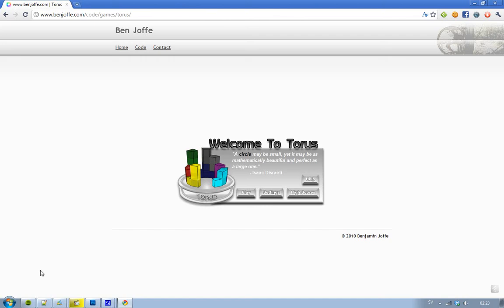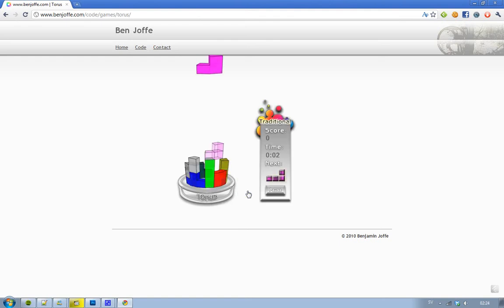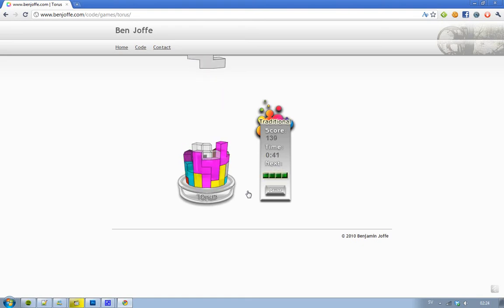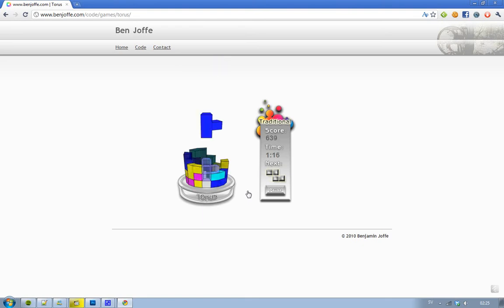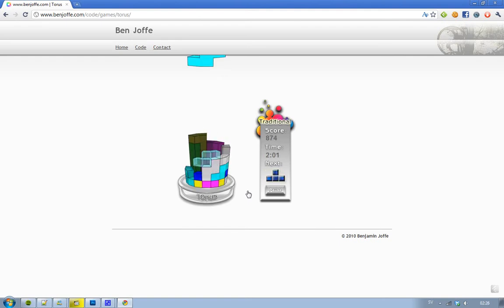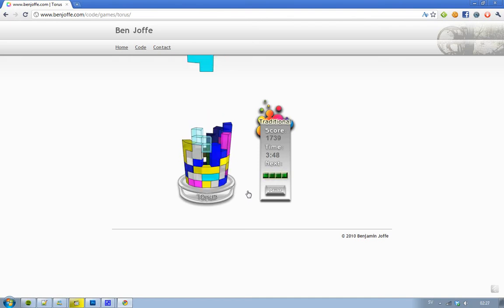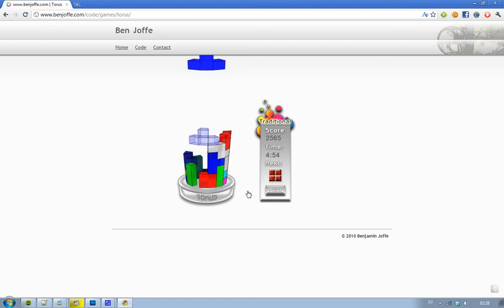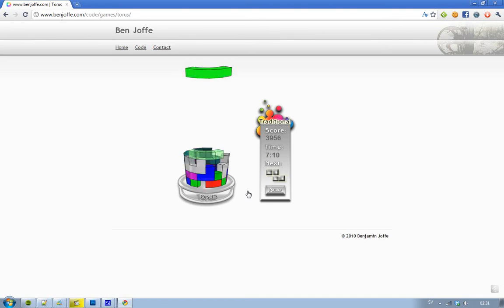3D Tetris Game Torus Powered By HTML5!